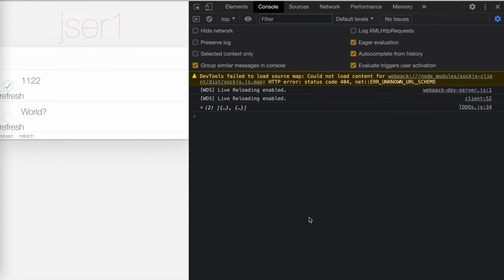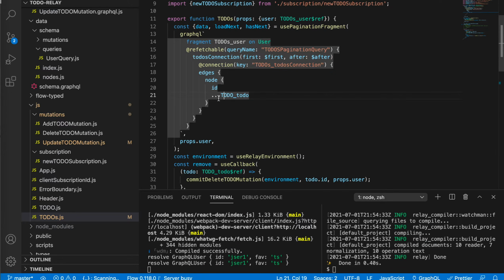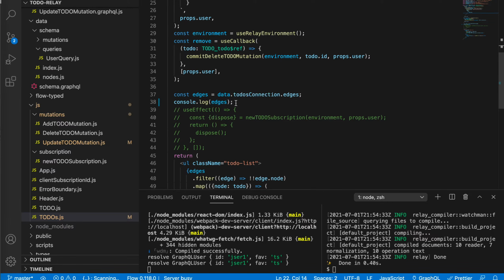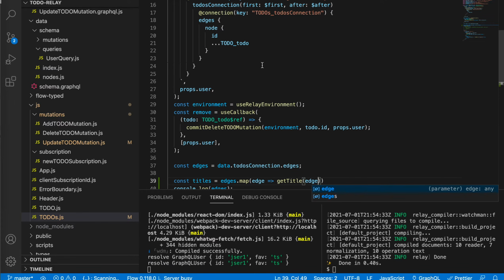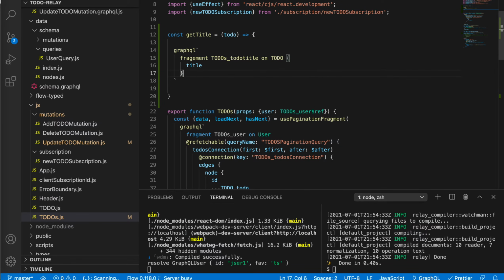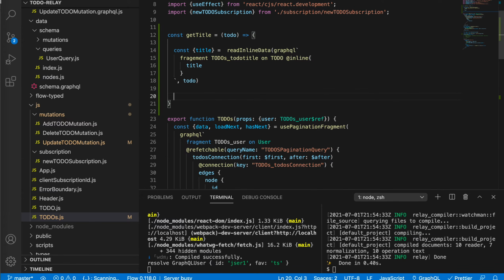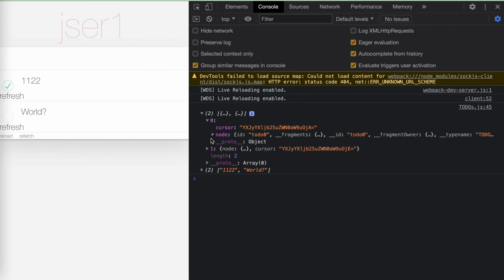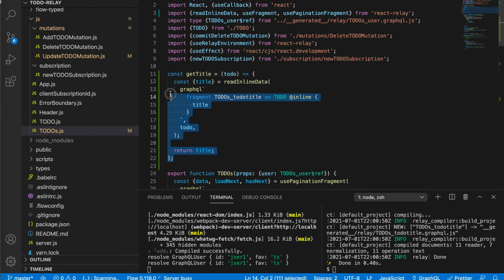Build A TODO App with Relay 16 - readInlineData with @inline | JSer - Learning Relay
@inline with readInlineData() is a useful way to extract data without using hooks,  because usually you can only get the data in React rendering phase.